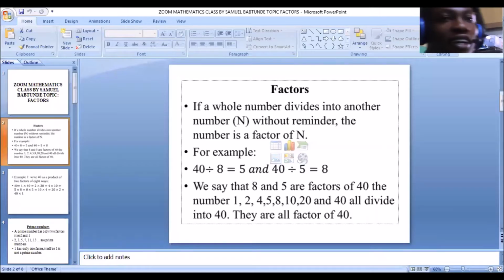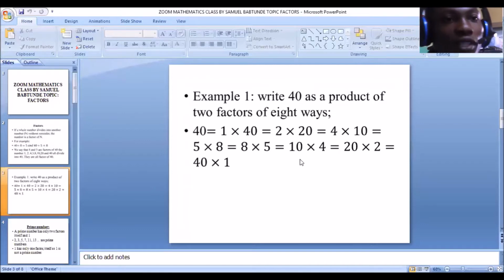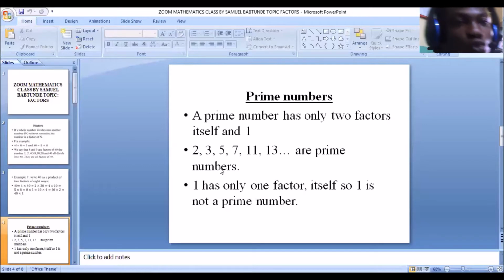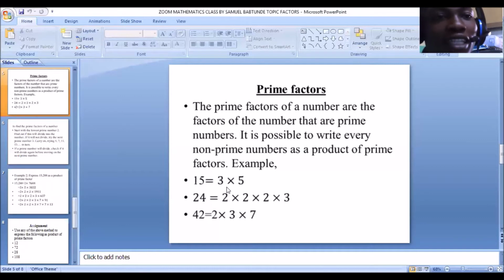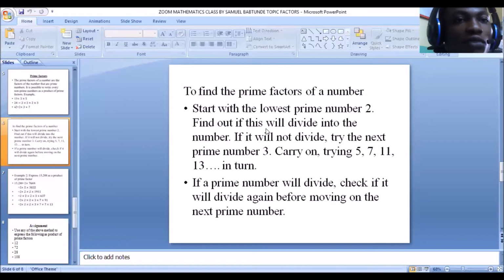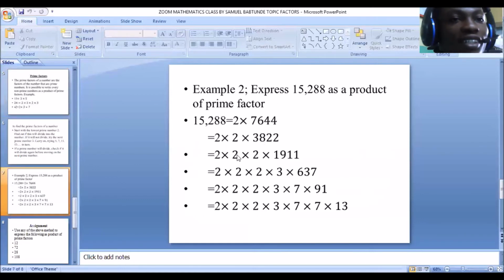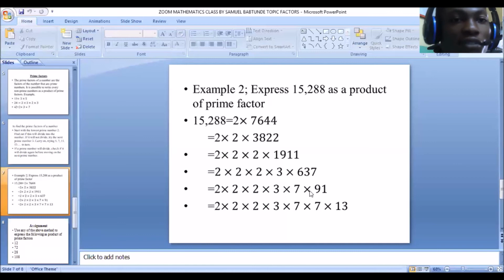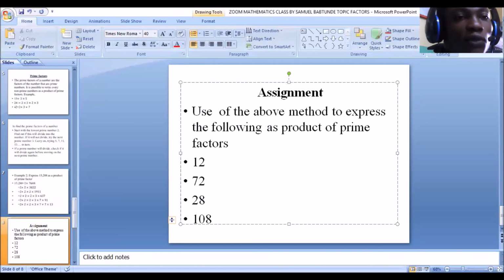ZOOM MATHEMATICS CLASS BY SAMUEL BABATUNDE TOPIC FACTORS OF NUMBERS